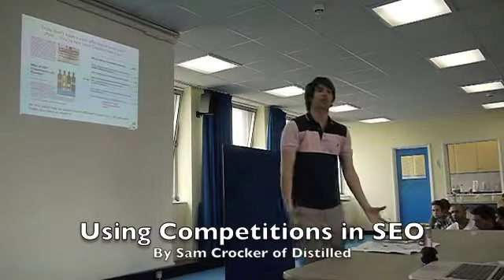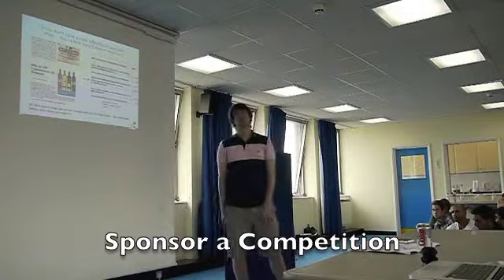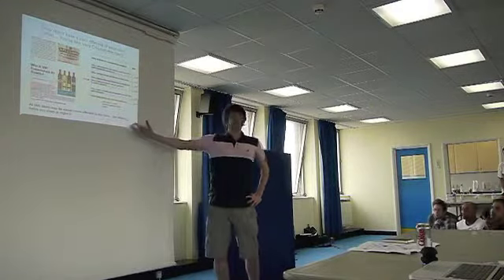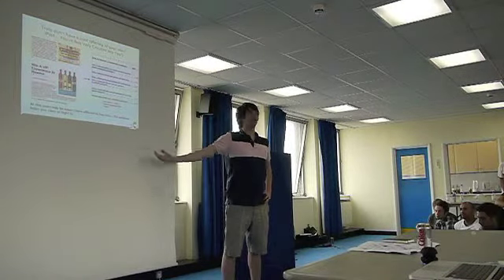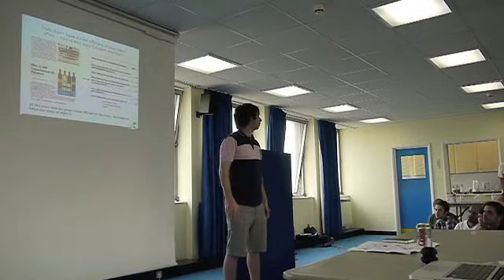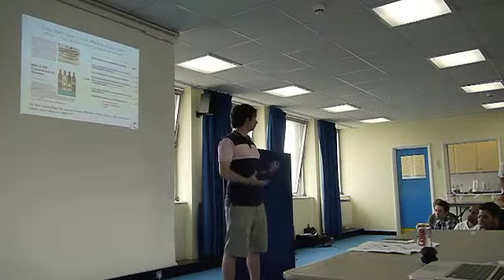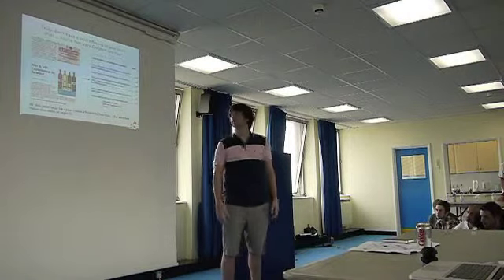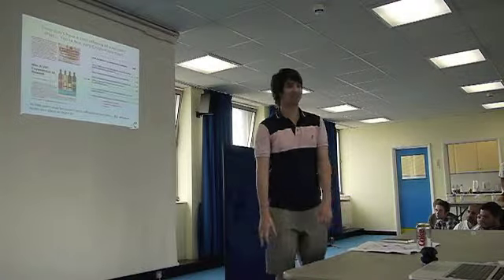SEO Training - Competitions - Sponsor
Silicon Beach Training offers SEO Training
We attended  Brighton SEO here Sam Crocker of Distilled  talks about Using Competitions in SEO